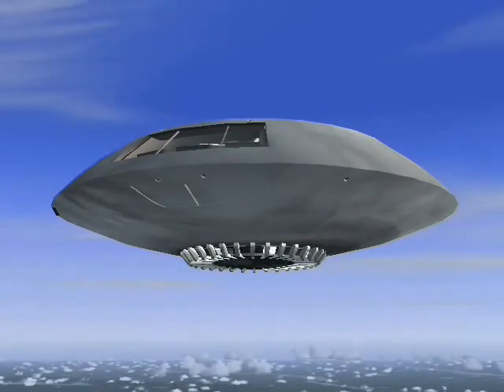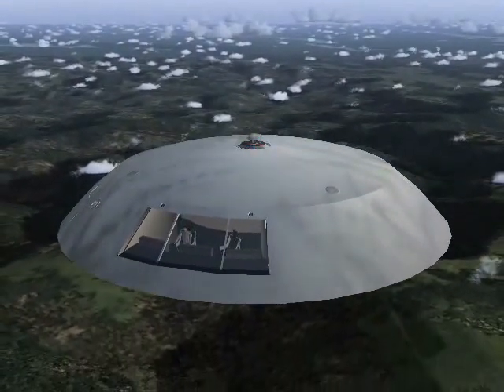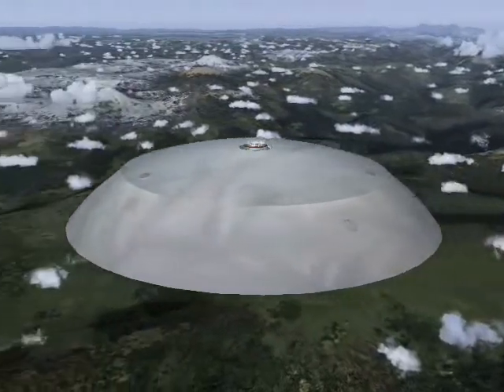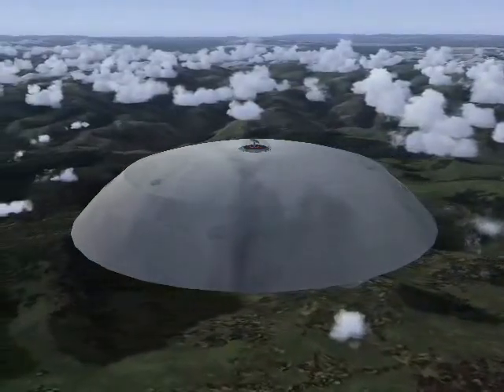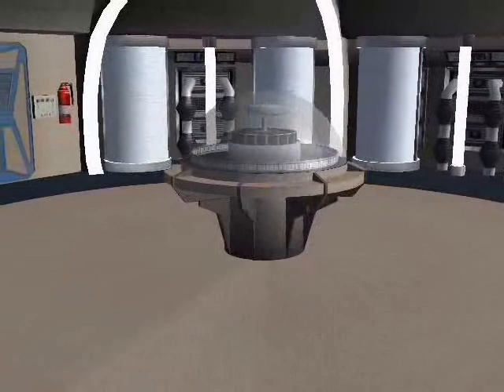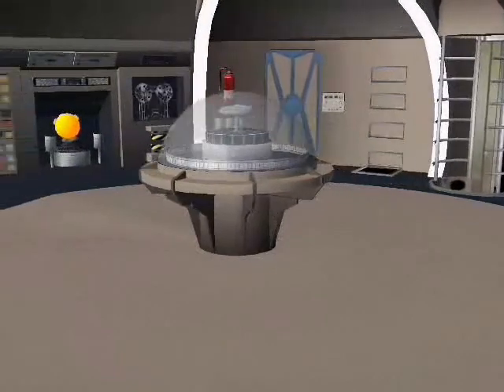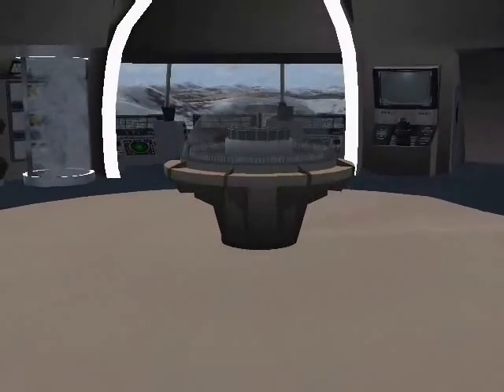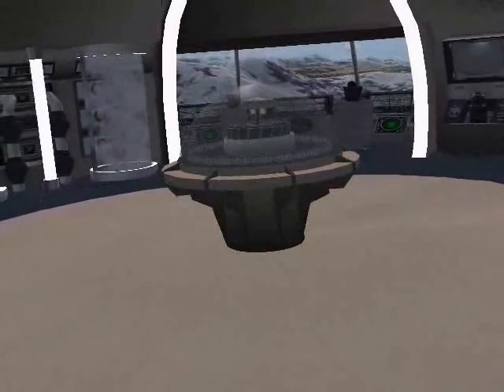jupiter 2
short clip of pendercrafts early jupiter 2.
AI narration is for amusement.
thanks to pendercrafts for the model